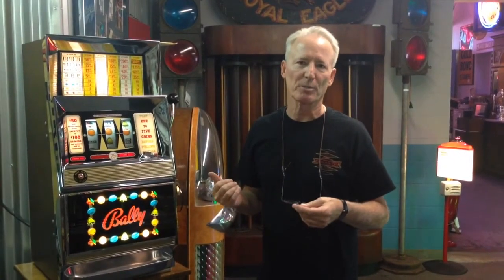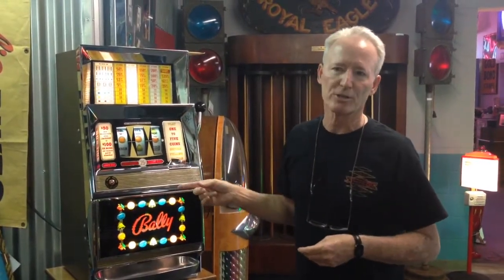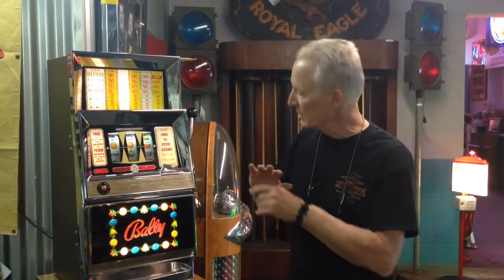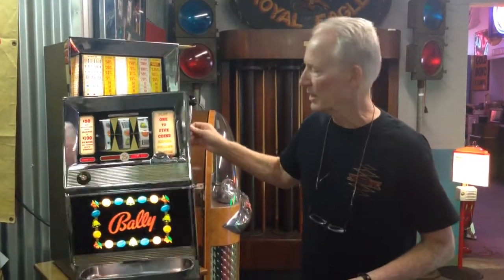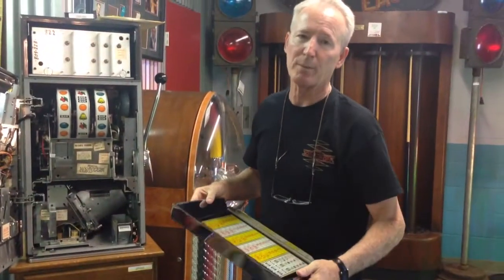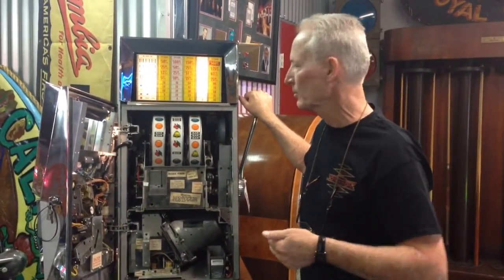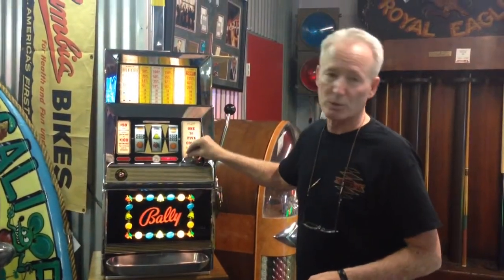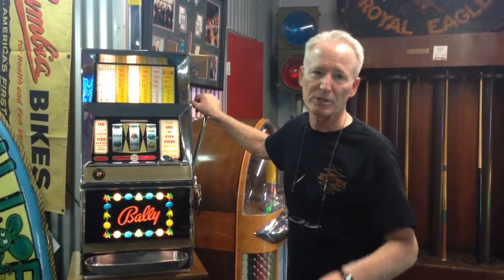BALLY slot machine for sale 1967 NOS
1967 NOS BALLY slot machine. SOLD!!